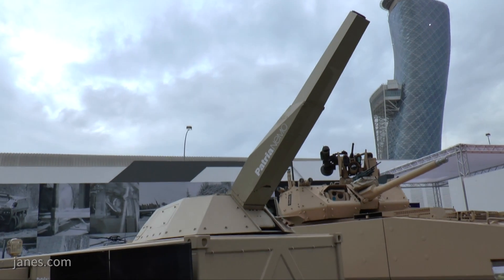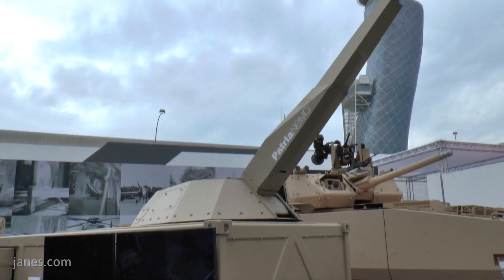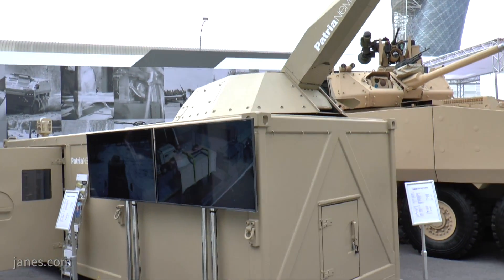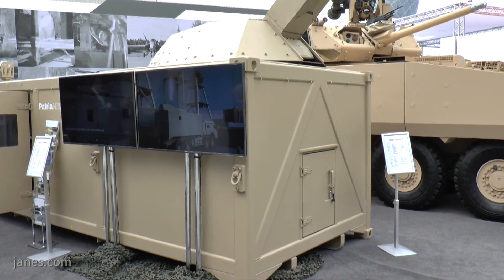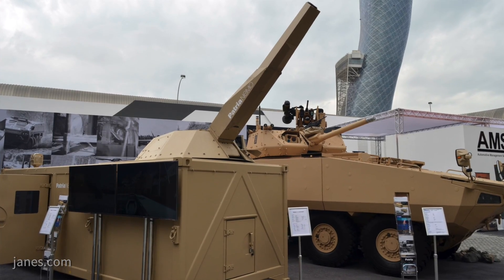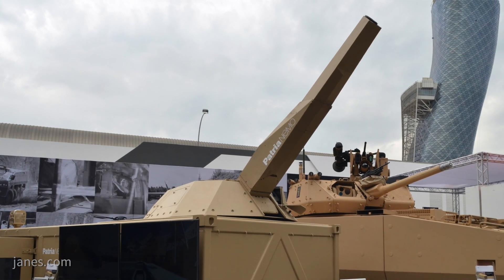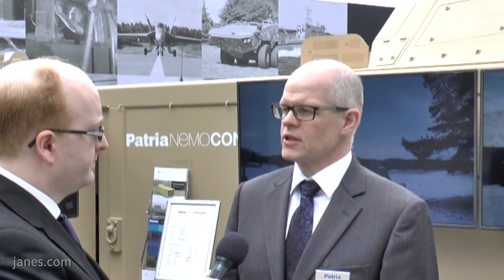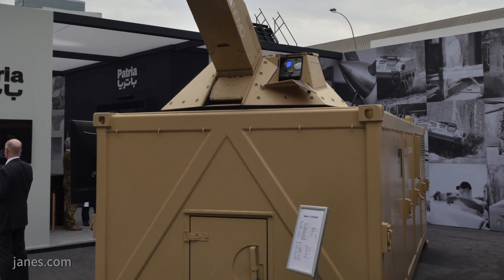IDEX 2017: Patria NEMO Container - First look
Charles Forrester talks to Patria's Vice President of Weapon Systems about their modular NEMO platform.